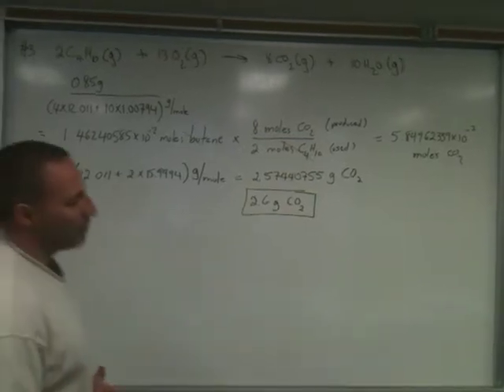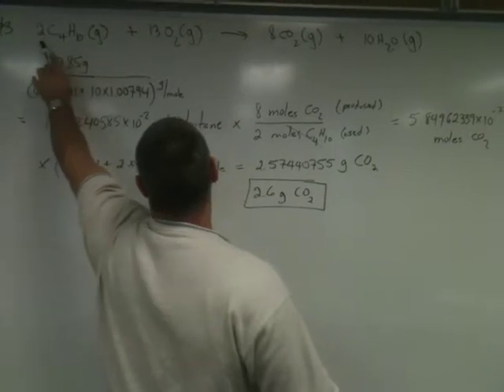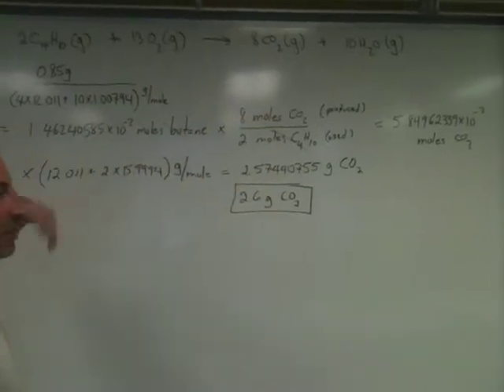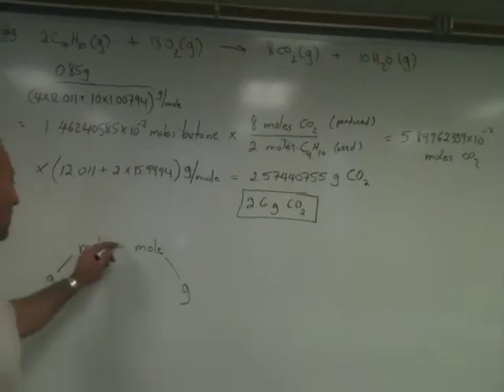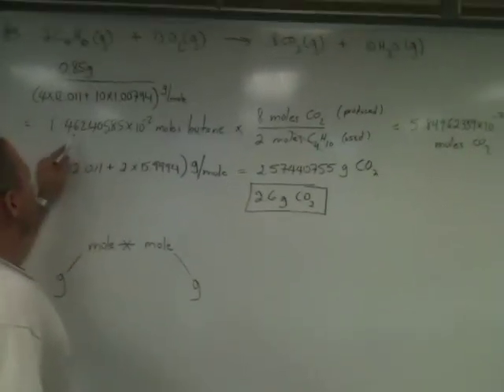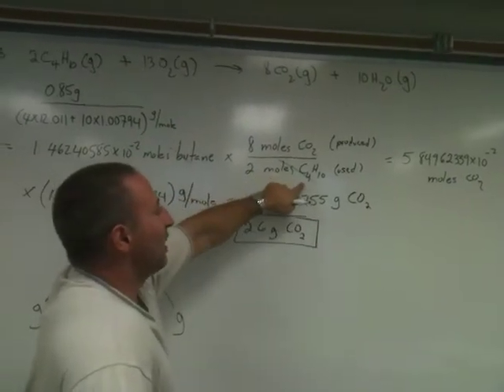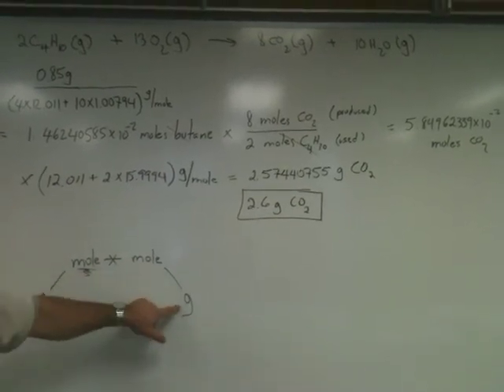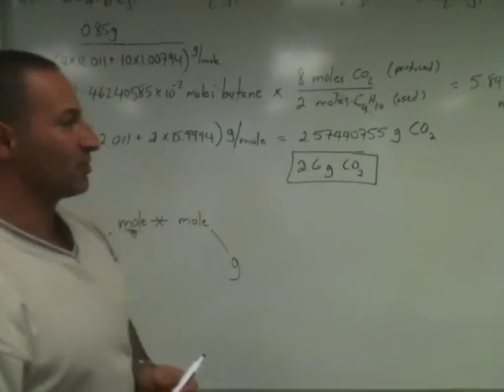Stoichiometry Part 2: Combustion of Butane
The equation for the combustion of butane is balanced, then the resulting stoichiometric ratios are used to calculate how much carbon dioxide is produced by burning a certain amount of butane.